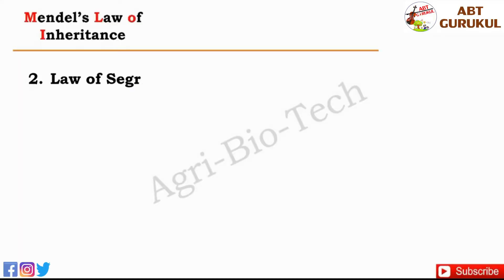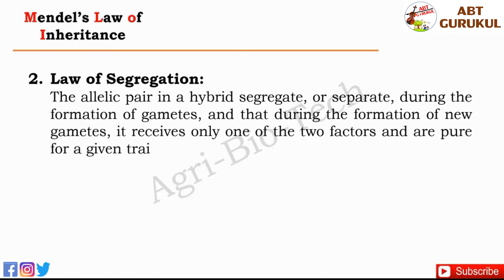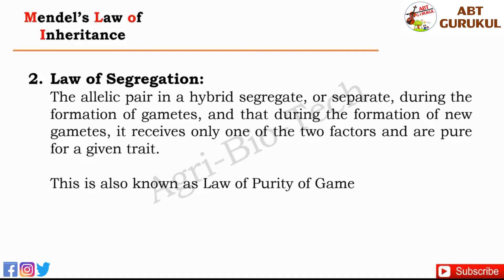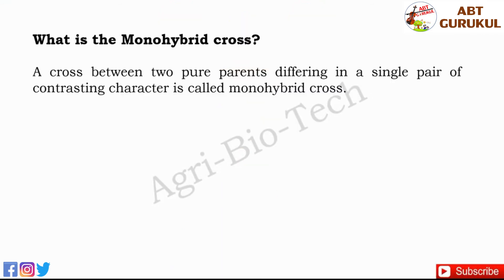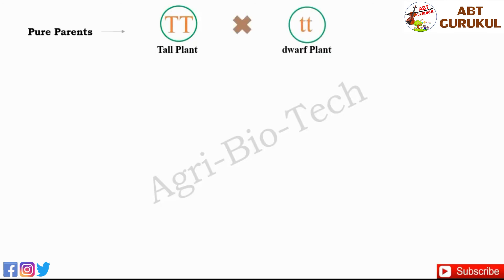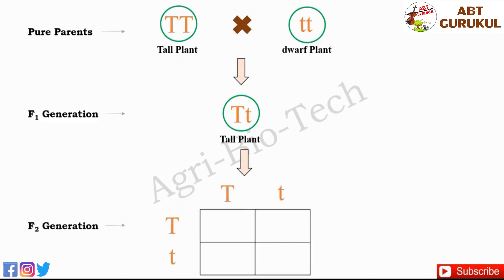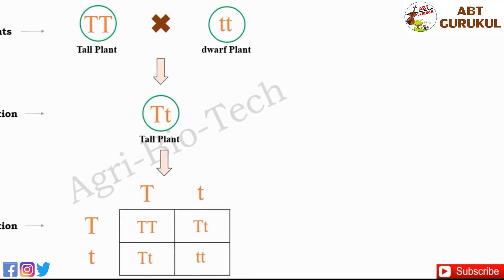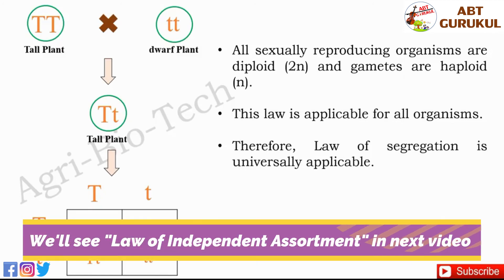Law of Segregation | Mendel's second law of inheritance | Monohybrid cross